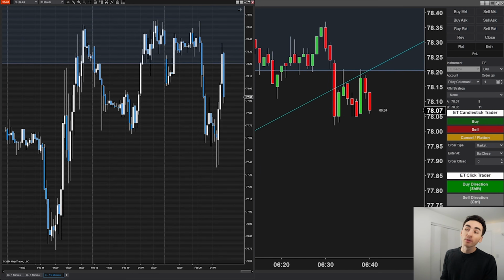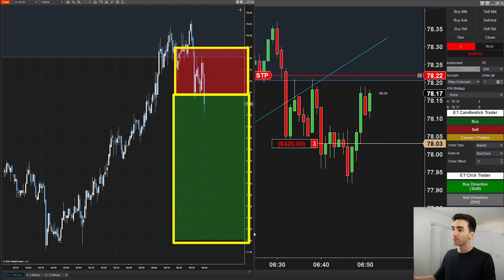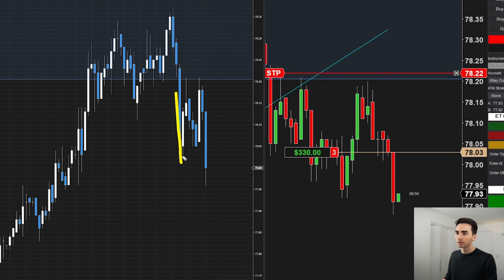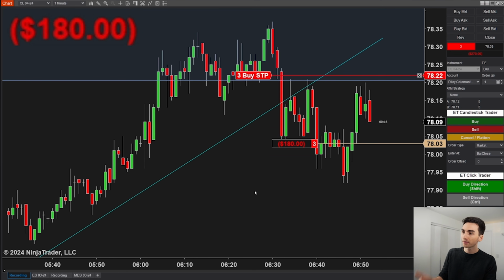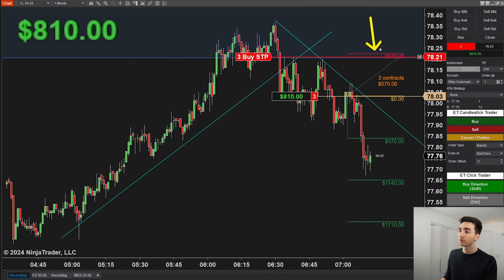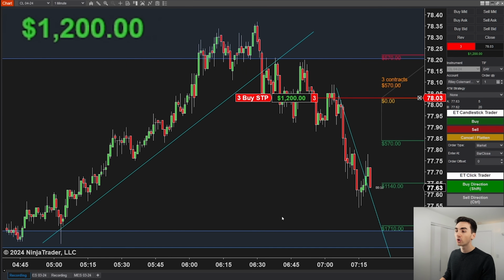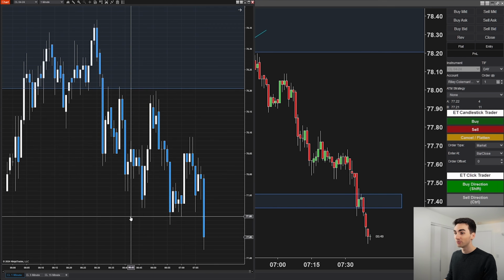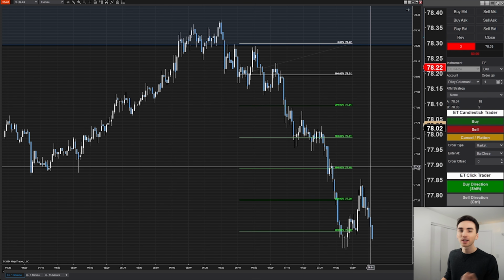The Only Trading Strategy Every Beginners Needs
/candlestickguide/?video=j49jKyoJZDw

0:00 How I Find Trade Opportunities
1:00 5 Keys To Look Out For When Entering
2:35 How You Can Scale In
4:00 When Should You Take Profits
5:30 I did it again… =P